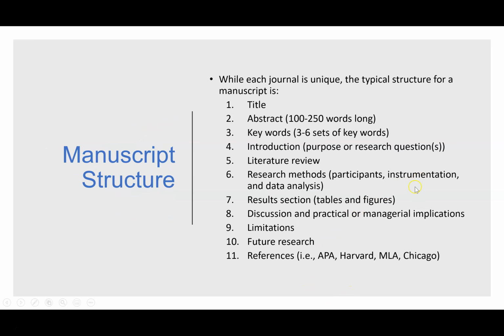SAL 600 Week 6